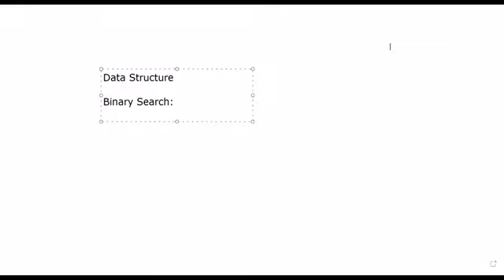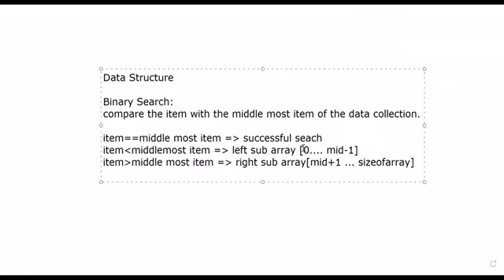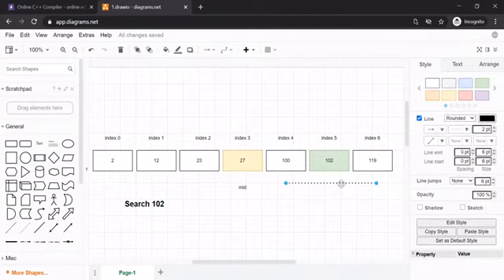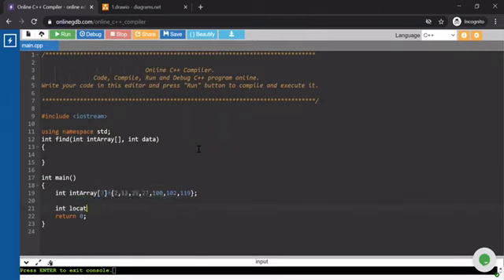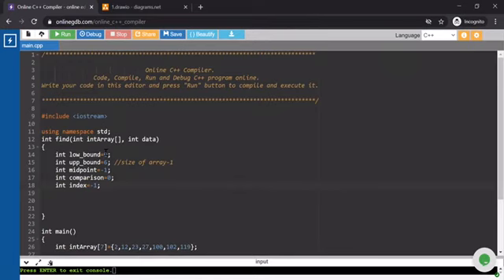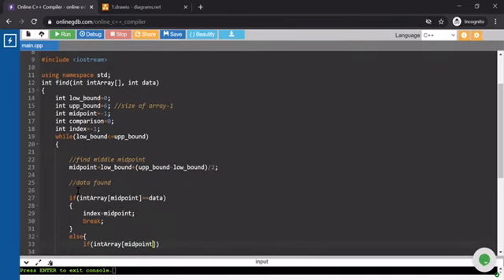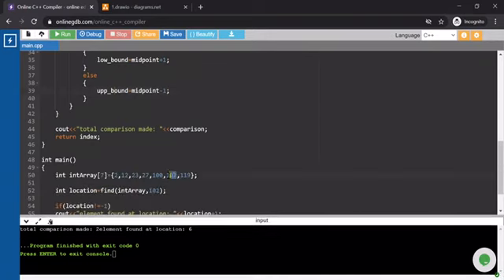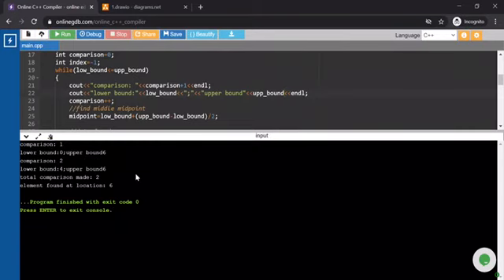Lecture 6 Data Structures | Binary Search by Anshu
Binary Search